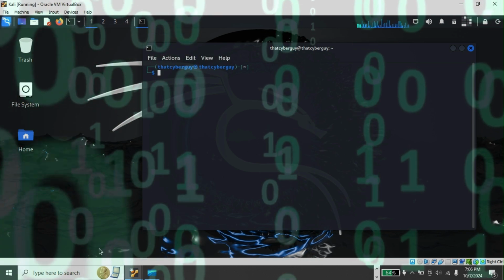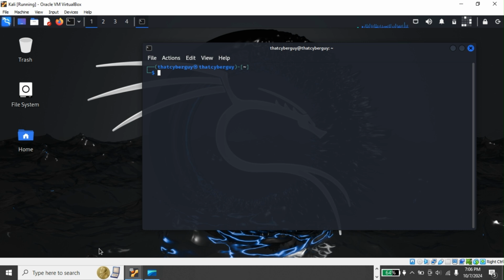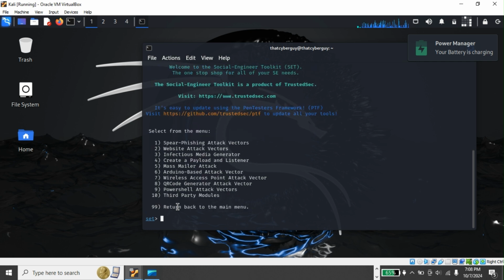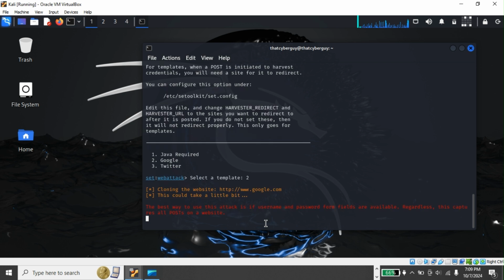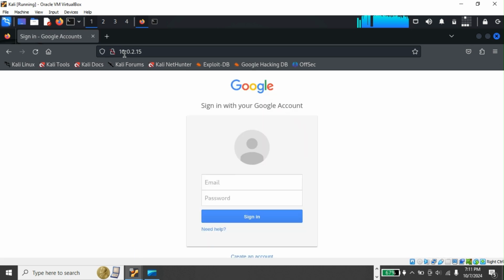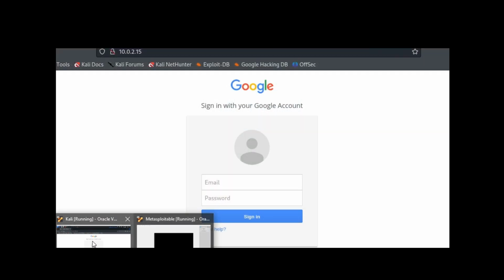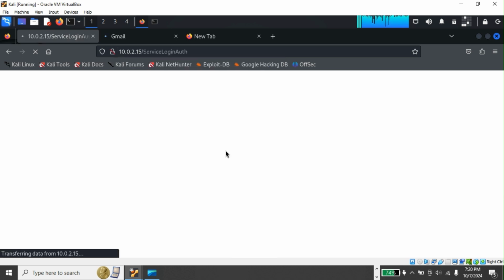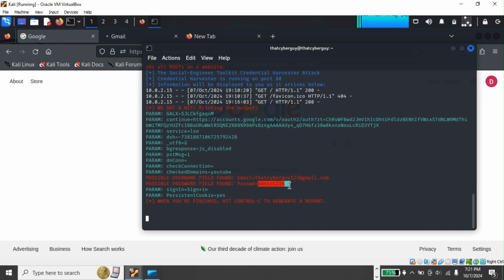How Hackers Steal Your Passwords|How to Protect Yourself from Phishing Attack,SEToolkit, Kali Linux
In this video, we dive into the world of cybersecurity to show you how hackers might use the Social-Engineer Toolkit (SEToolkit) on Kali Linux to create phishing emails. We’ll walk you through the installation of SEToolkit, cloning a legitimate website, and crafting a convincing phishing email.

The contents of the video:
0:00 – Introduction.
00:50: – Setting Up Kali Linux and SEToolkit
01:20 – Cloning a Website with SEToolkit
04:48 – Crafting a Phishing Email
05:50 – Sending the Phishing Email
07:18 – How an attacker retrieves phishing information?
7:57 Conclusion